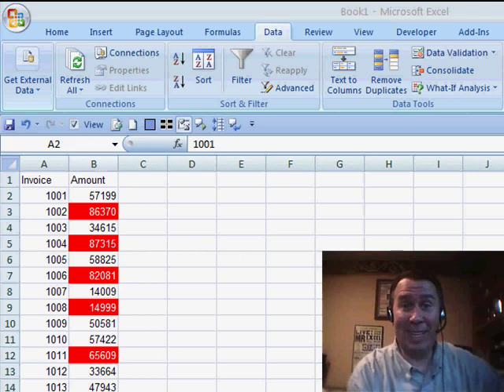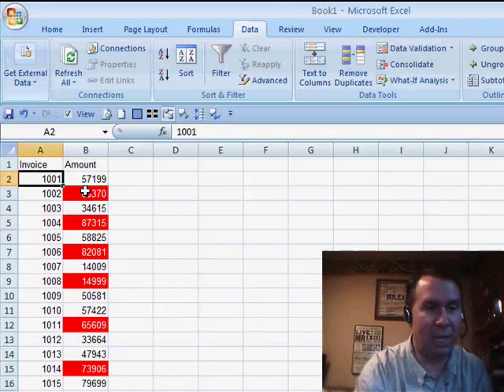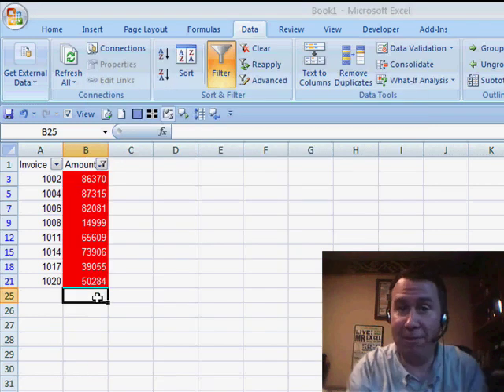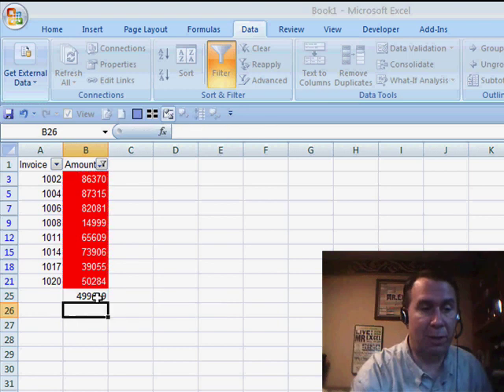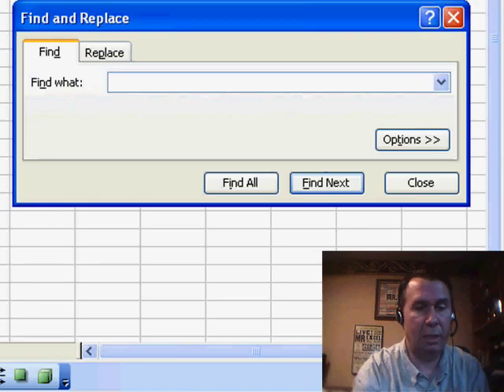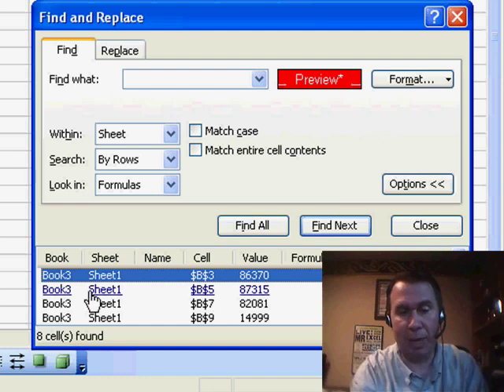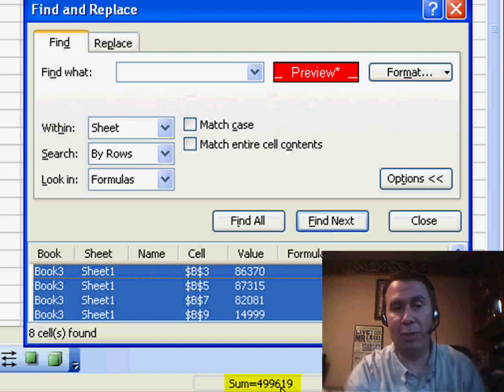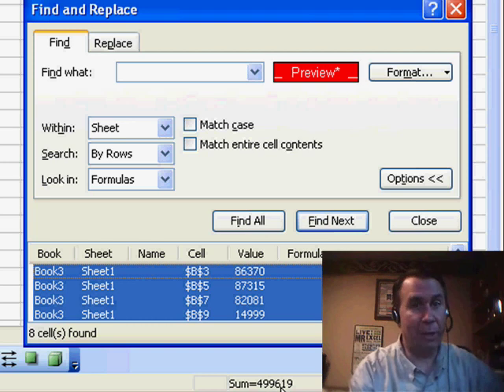Excel - Excel How to Sum only the Red Cells - Episode 816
Microsoft Excel Tutorial: Excel How to Sum only the Red Cells.
Welcome back to the MrExcel netcast! In today's video, I have a cool trick to share with you that is brand new in Excel 2007, but can also be done in Excel 2003. We have a list of invoices and someone has flagged certain cells in red, asking us to add up the total of those cells. This may seem like a daunting task, but with the right tools, it can be done easily and efficiently.

In Excel 2007, all you have to do is right-click on one of the red cells and go to FILTER, then select "FILTER BY SELECTED CELL'S COLOR or FONT COLOR". Choose the color option and all the red cells will be filtered. Then, go to the first visible cell below the data set and use the shortcut ALT+=. This will give you the total of just the selected cells, which in this case is 499619. This is a great feature that saves time and effort when working with large data sets.

But what if you haven't upgraded to Excel 2007 and are still using Excel 2003? Don't worry, there's a clever way to achieve the same result. Simply select all the cells in the column, go to EDIT, FIND, and choose OPTIONS. From there, click on the FORMAT button and select "CHOOSE FORMAT FROM CELL". Click on one of the red cells and then click FIND ALL. This will give you a list of all the red cells in the bottom of the dialog box. Press CONTROL+A to select all the red cells and then look at the quick sum area in the status bar. You will see that the total of the selected red cells is 499619, the same answer we got in Excel 2007.

So, whether you're using Excel 2007 or 2003, there's a simple and efficient way to add up the total of red cells. I hope you found this tip helpful and thank you for stopping by the MrExcel netcast.

Say that you need to add up all of the red cells. This is easier in Excel 2007 using Filter by Color. Episode 816 will show you how to do this in Excel 2007 as well as a clever trick using find by format to do the same thing in Excel 2003.

Table of Contents:
(00:00) Introduction to the trick
(00:18) Explanation of the data set
(00:28) How to filter by selected cell's color or font color
(00:41) Using ALT+= to get the total of selected cells
(01:03) Alternative method for Excel 2003 users
(01:45) Checking the total in the status bar
(01:55) Clicking Like really helps the algorithm

This video answers these common search terms:
Excel 2003 CONTROL+A shortcut
Excel 2003 find cells with specific format
Excel 2003 FIND function
Excel 2003 quick sum selected cells
Excel 2007 ALT+= shortcut
Excel 2007 filter by cell color
Excel 2007 FILTER function
Excel 2007 subtotal function
Excel 2007 sum selected cells
How to add up red cells in Excel 2003
How to add up red cells in Excel 2007
MrExcel netcast tutorial